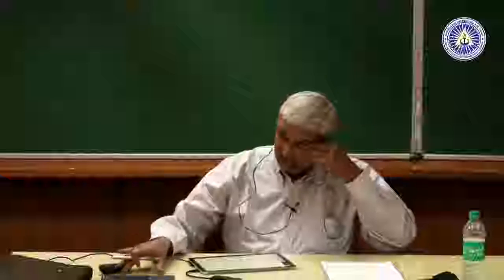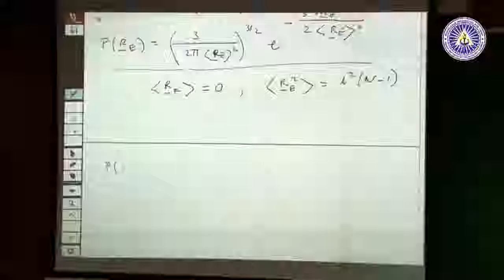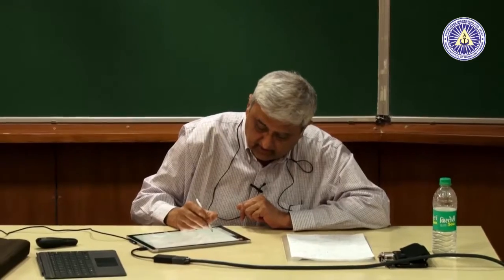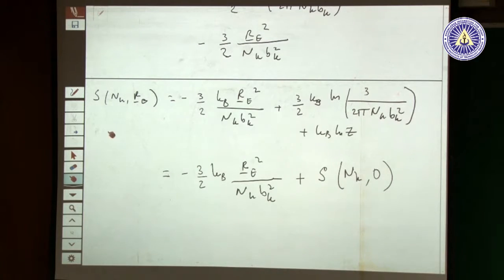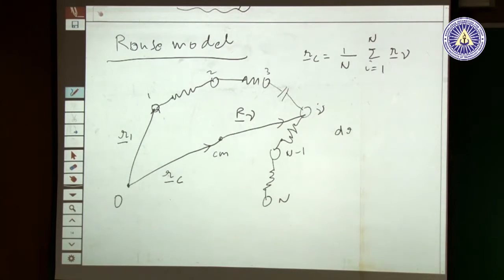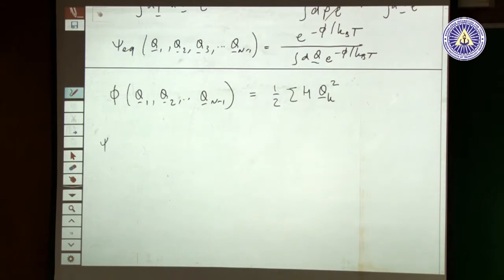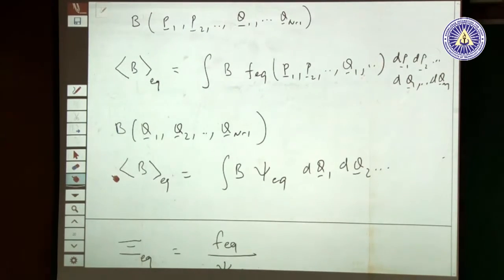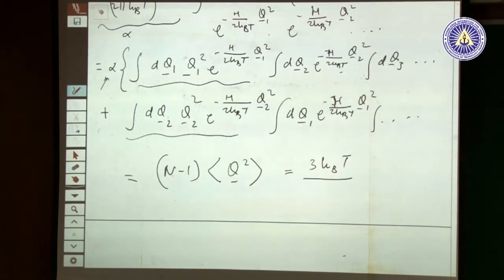32 Polymer in Kinematic Theory 2 by Prof Ravi Jagadeeshan, Monash University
32 Polymer in Kinematic Theory 2 by Prof  Ravi Jagadeeshan, Monash University